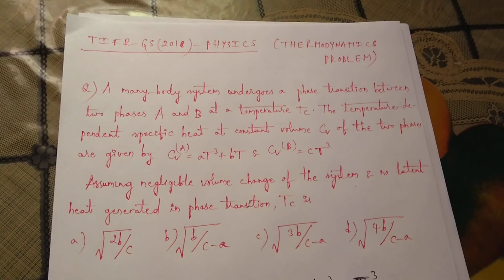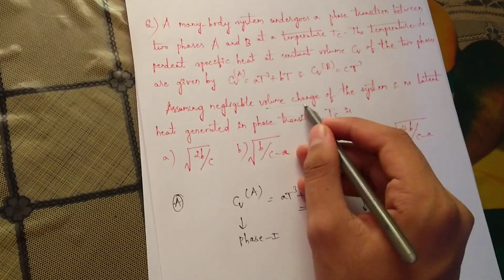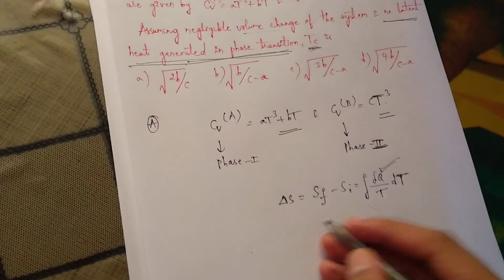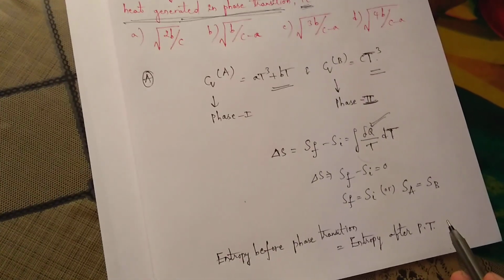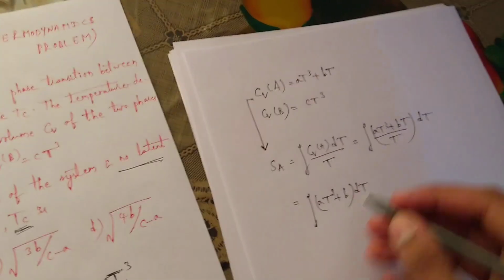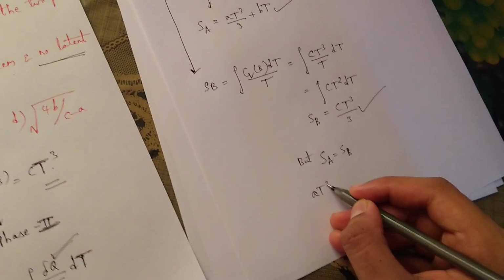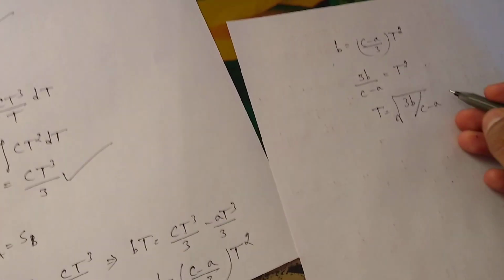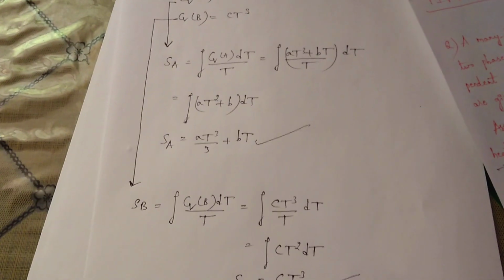TIFR GS-2018 PHYSICS PROBLEM SOLUTION (THERMODYNAMICS)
Hey guys. Follow this page for quality content in Physics which helps you to crack TIFR,IIT JAM,JEST-PHYSICS